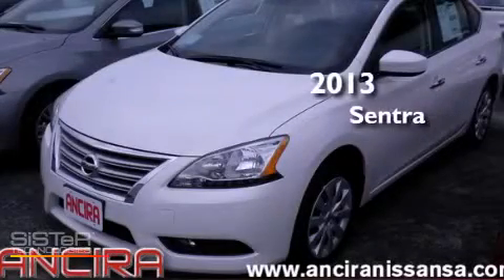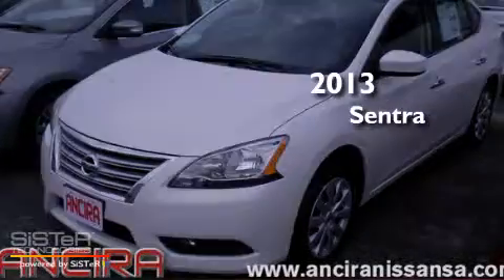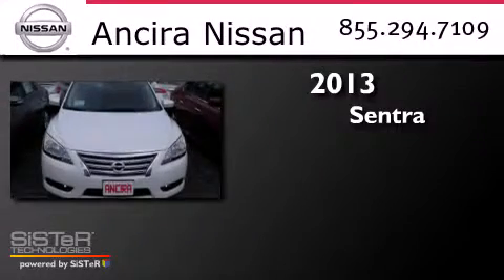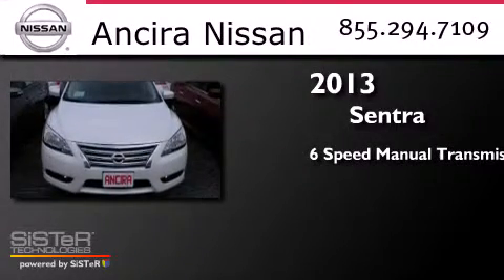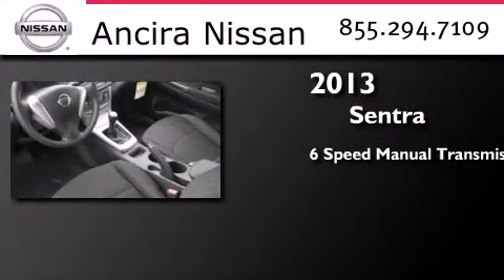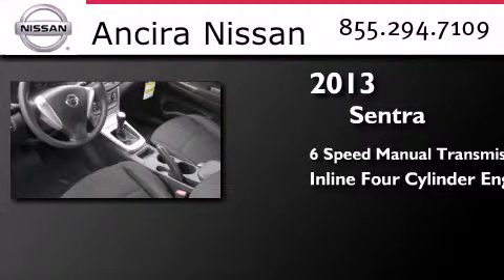New 2013 Nissan Sentra San Antonio TX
We have been honored to serve the San Antonio TX area , we promise that your experience at our dealership will exceed your expectations ! Year : 2013 Make : Nissan Model : Sentra Engine : 1.8L 4 cyls Trans . : Manual 6-Speed Exterior : Aspen White Interior : Char Stock : 715780 Ancira Nissan 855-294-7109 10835 Interstate 10 West San Antonio , TX 78230